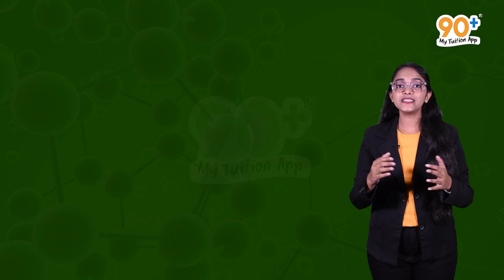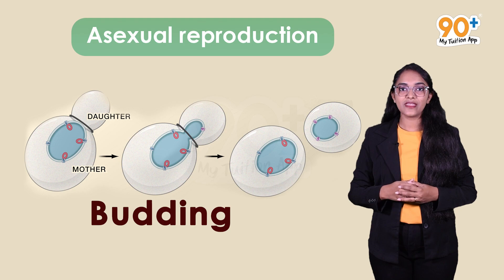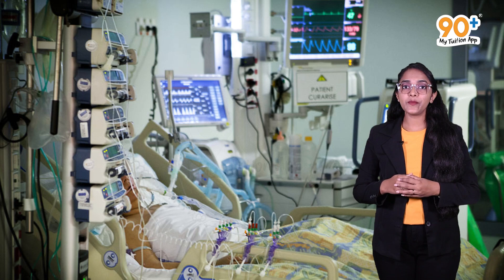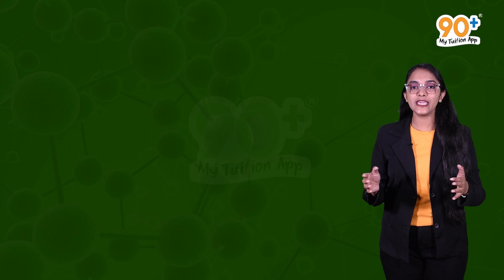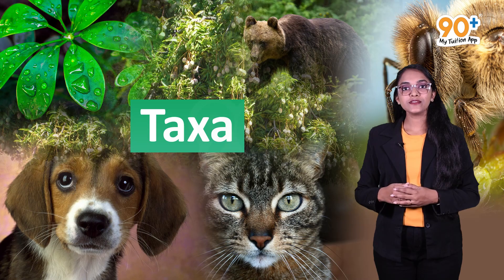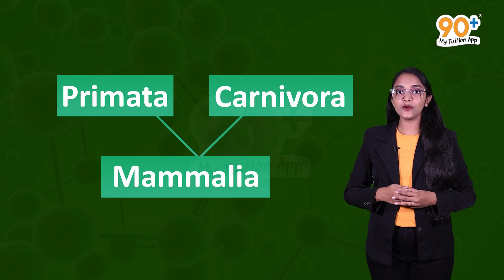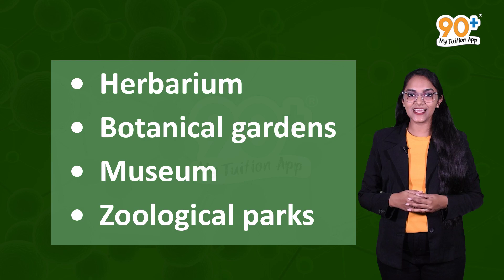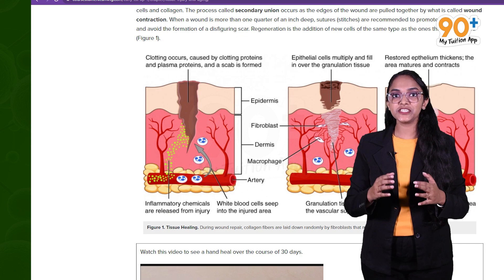CBSE Syllabus |English Language| 11th Std | Biology | Chapter 1|The Living World |90+ My Tuition App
The content and animations in the above video are strictly based on the CBSE Syllabus 11th standard Biology textbook. There may be different explanations on the particular topic in higher grades. But this video is purely concentrating on the 11th standard Biology syllabus.